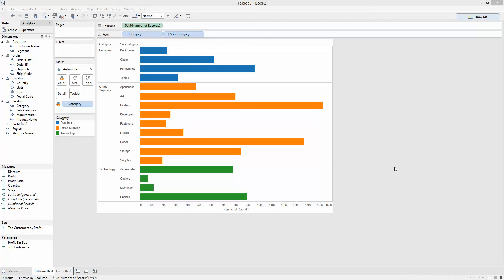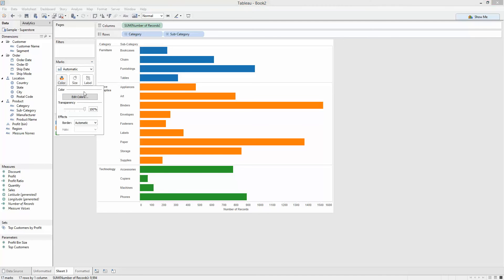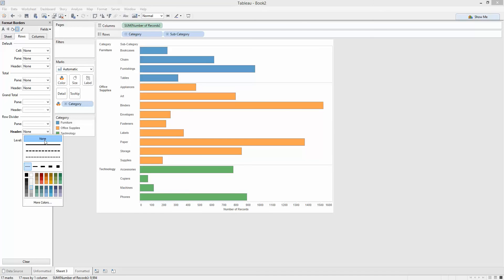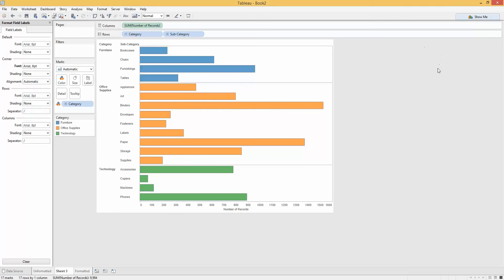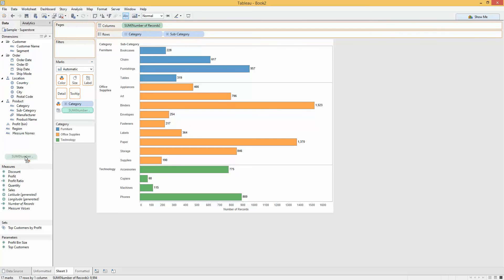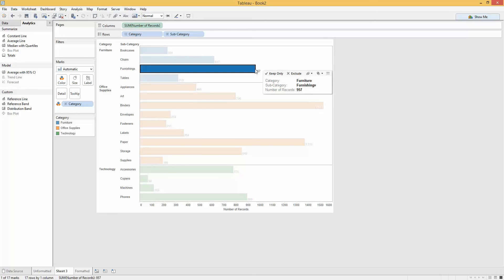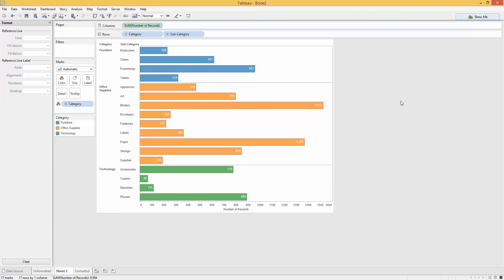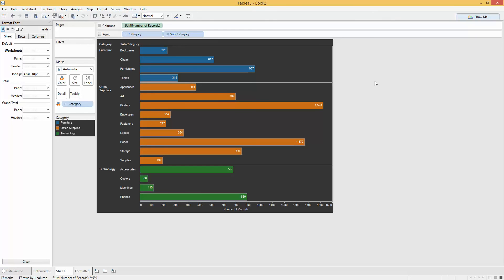Bar Charts: Quick Formatting Tips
Want to make your charts pop? Here's some quick formatting tips to send your charts from good to great.